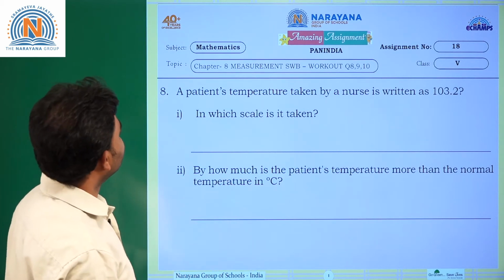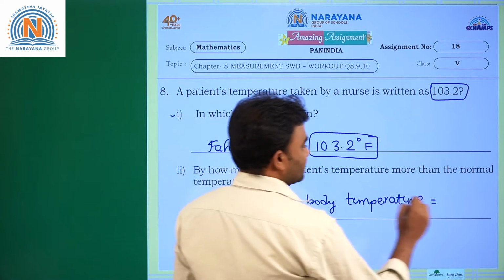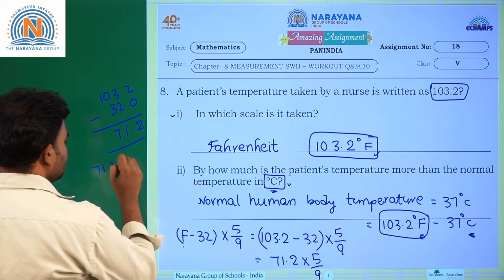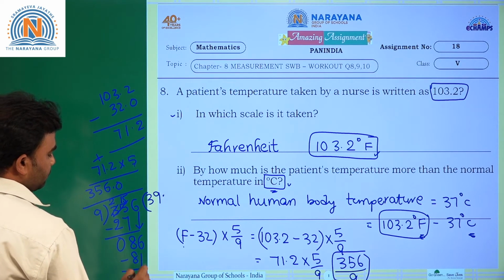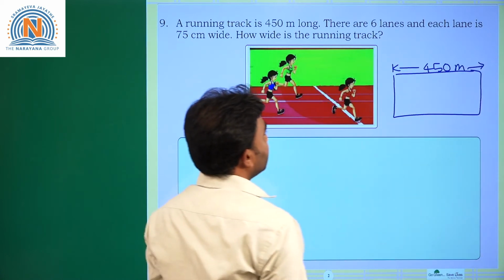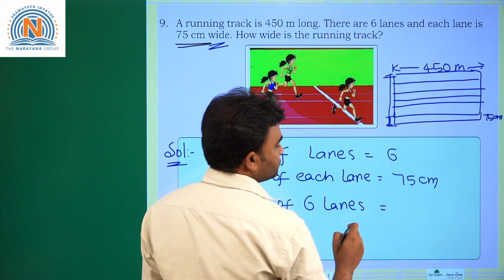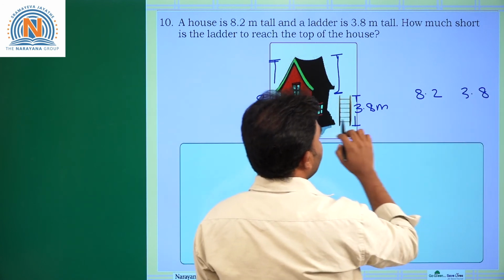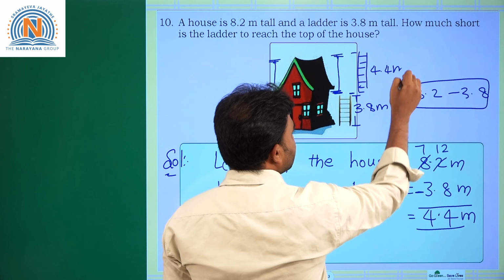4TH FEB CBSE CLASS V MATHS AMAZING ASSIGNMENT KEY